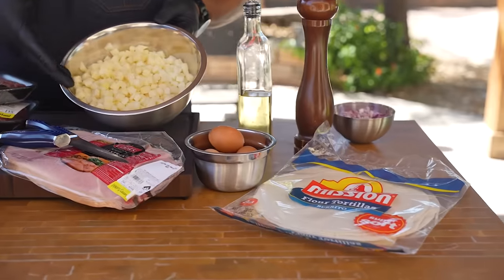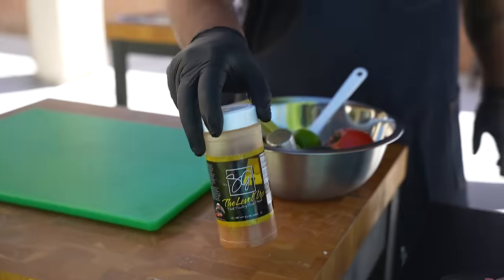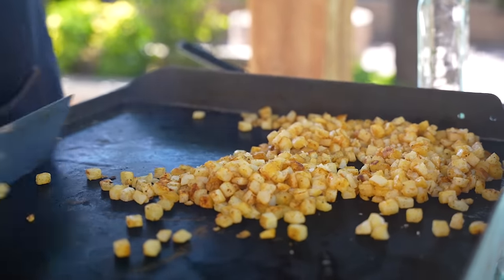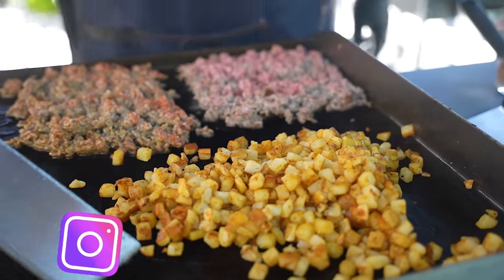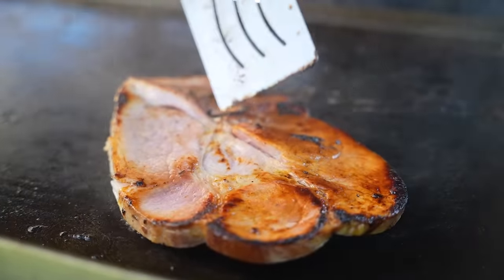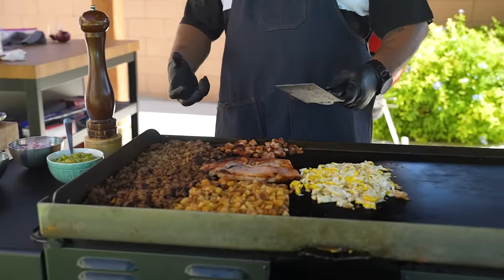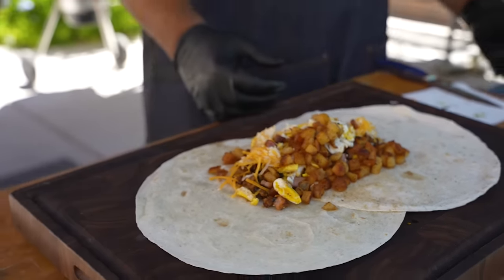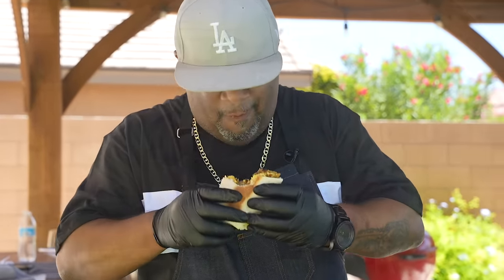Easy and Delicious Breakfast Burrito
Easy and Delicious Breakfast Burrito - Looking for an easy and delicious breakfast option? Look no further than this breakfast burrito! This dish is made with breakfast staples like eggs, cheese and sausage, and is perfect for a quick and easy breakfast.

If you're looking for a delicious and easy breakfast option, then this breakfast burrito is perfect for you! It's made with all of the ingredients you need and is perfect for a quick and easy breakfast. So why wait? Try it out today!

Ingredients:
Eggs
Italian Sausage
Ground Beef
Ham Steak
Cheddar Cheese, shredded
Diced Potatoes
Red Onion
Guac:
1 Avocado
1/4 cup Cilantro, fresh
1 clove Garlic
1 Jalapeno pepper
1 Shallot, minced
1/2 cup Tomatoes

1 tbsp Lime juice, fresh

My Gear
Favorite Zoom Lens:
Favorite Mic:

9980 Indiana Ave
Ste 8